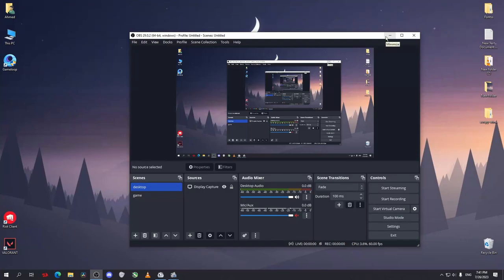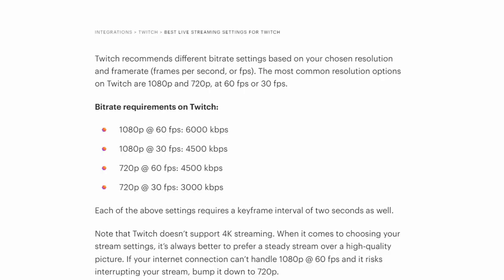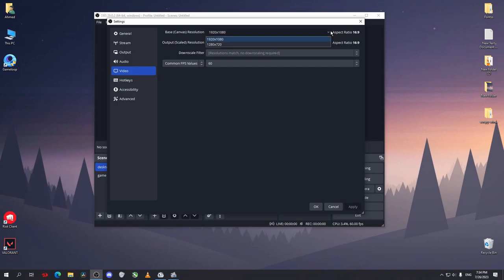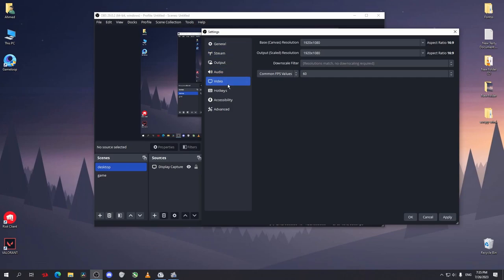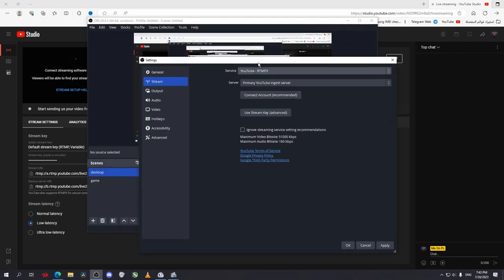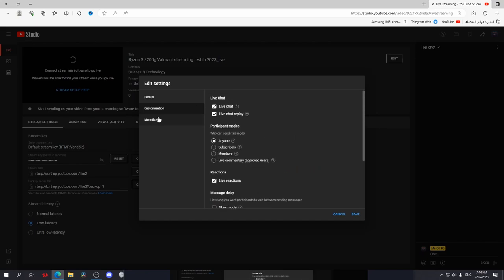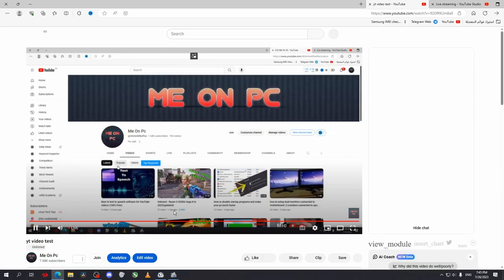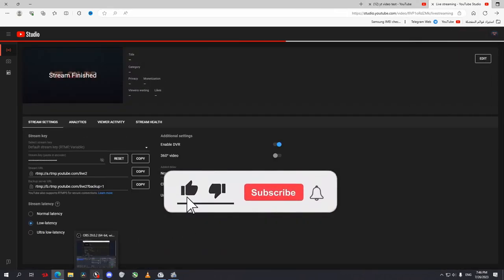How to Stream On YouTube with OBS Studio (2023)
How to Stream to YouTube with OBS Studio
How to Stream on YouTube with OBS Studio
How to Stream on YouTube using OBS Studio